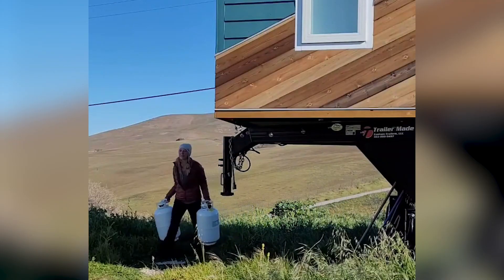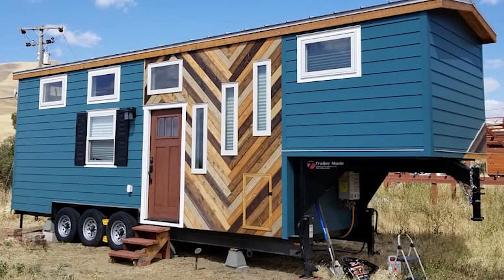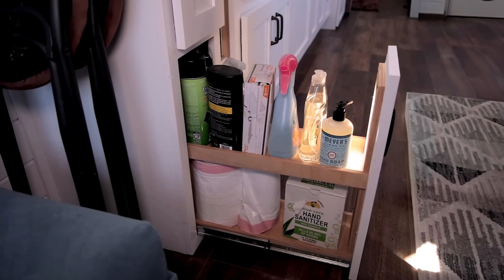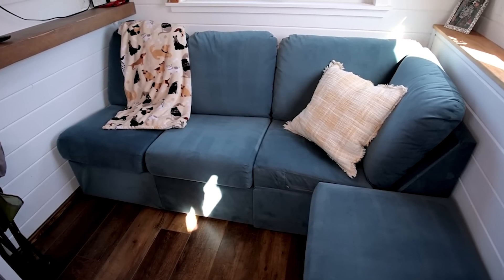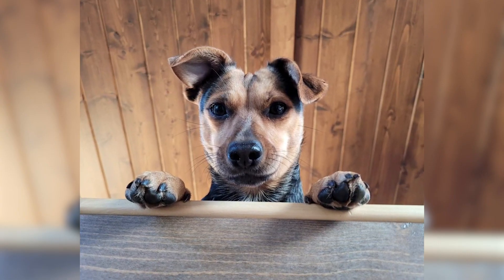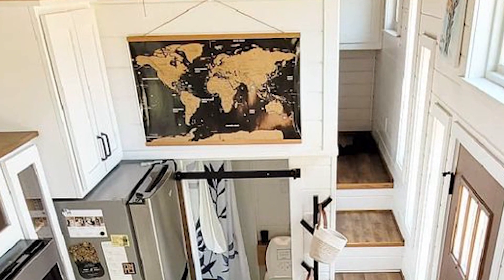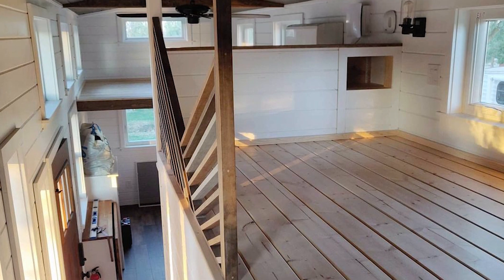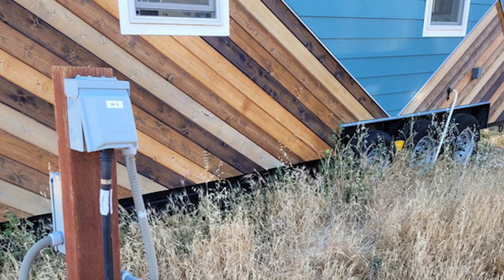Incredible 34 ft Stunning Gooseneck Tiny House Will Blow Your Mind | Tiny House Tour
Step into the enchanting world of tiny living with our latest tiny house tour! We'll take you inside an incredibly designed Gooseneck tiny home on wheels that encapsulates the essence of a cozy small house with the functionalities of a cabin house. This tour is not just about the compact living but also an inspiration for those looking to embrace the tiny home movement.

Nicole, the proud owner, has masterfully arranged her tiny home to offer the comfort of a traditional home while incorporating the mobility of a mobile home. This exquisite tiny house on wheels presents a unique blend of a rustic cabin tiny house and the sleekness of a shipping container home. It's a perfect example of big living in a micro house, with spaces designed to adapt and serve multiple purposes.

From the innovative design of a shed cabin to the smart use of space akin to park model homes, Nicole's abode reflects a deep understanding of tiny house ideas and tiny house design. Her Mitchcraft tiny homes creation boasts a clever layout that includes a mobile home living experience, complete with all the amenities you'd find in standard-sized cottages.

This small cabin, nestled in a scenic location, incorporates elements of a log cabin with the modern flair of a container home, creating a space that is both inviting and functional. The bedroom loft is a testament to the 'big living' concept in a small home, offering ample space and comfort.

Our tiny house tour will give you a glimpse into the incredible tiny homes lifestyle, showcasing how Nicole's selections from the world of tiny houses have turned into a beautiful, practical living space that transcends the traditional confines of a micro tiny house.

Don't miss out on this exploration of Nicole's stunning tiny home on wheels. It's not just a place to stay—it's a journey into the heart of what makes mobile home living so special and cherished. Watch and discover the boundless possibilities of tiny homes!

00:00 - Nicole & they tiny home
01:13 - Multifunctional kitchen
02:53 - Living room & Modular Sofa
03:39 - Finding the Best Tiny House Builder
04:08 - Functional stairs
04:21 - Loft Workspace
04:41 - Huge Bathroom with Sliding Door
05:52 - Secret Staircase
06:15 - Cozy Bedroom
07:02 - Large Wardrobes and Pull-Out Door with Decorations
07:39 - House Layout